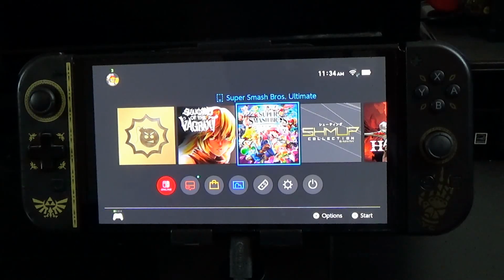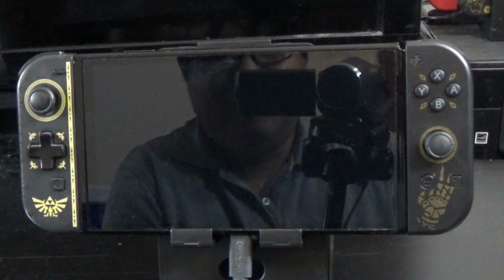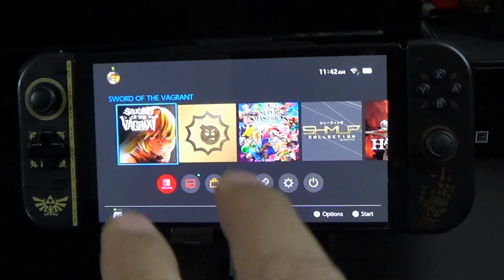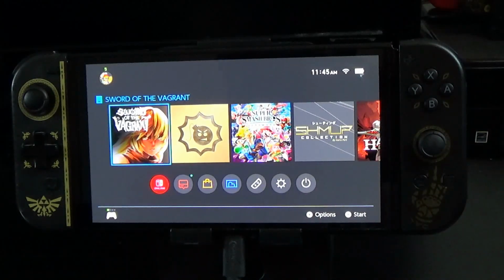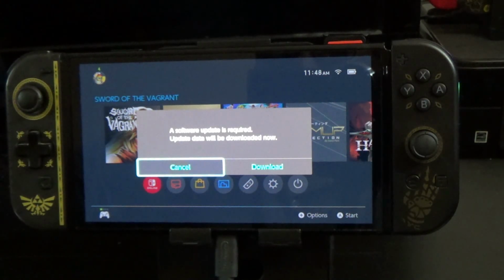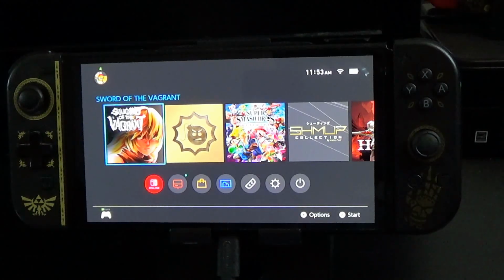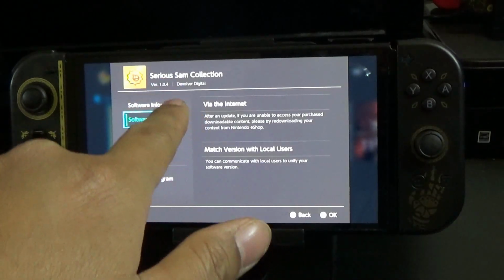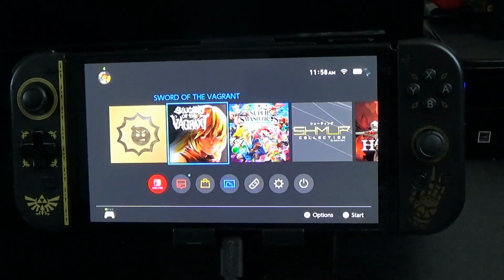This Nintendo Switch Bug Will Prevent You From Playing Your Digital Download Games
As you know I had found a Nintendo Switch bug that prevents me from playing a few of my Nintendo Switch digital games. This bug happened if you also own a physical version of that same game and it had something to do with the firmware of both version. Watch to find out how I figure this out and how to fix it and to spread the word out to the developers and even Nintendo so they too are aware of this and fix the issue as well.